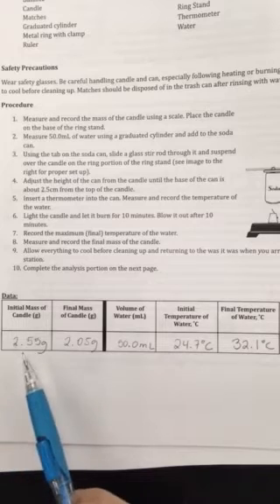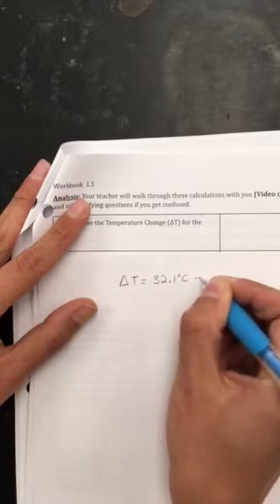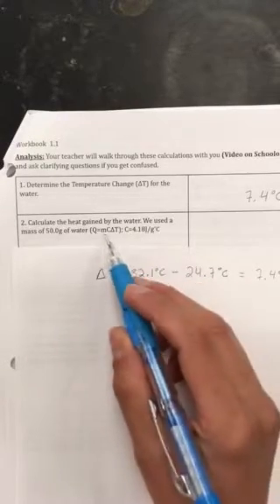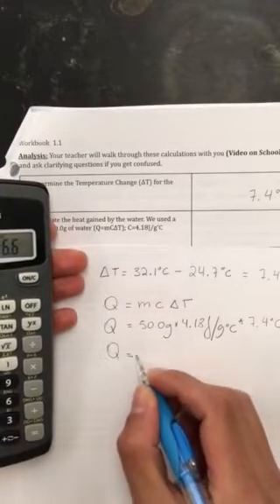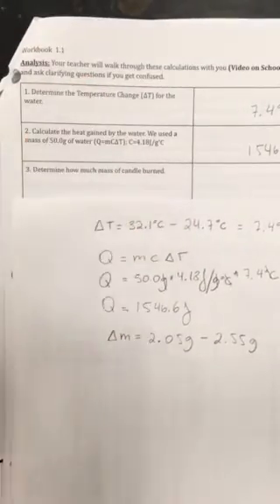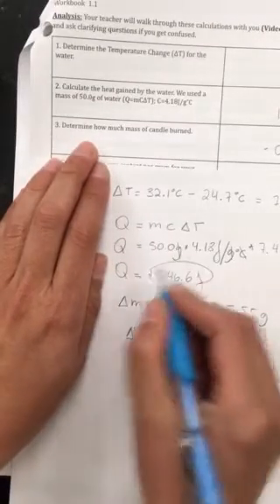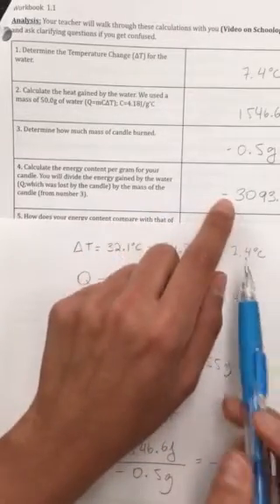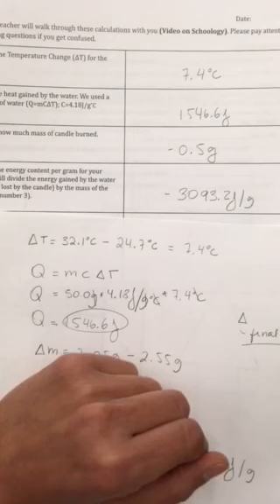Lesson 8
Calculating amount of heat released by a candle